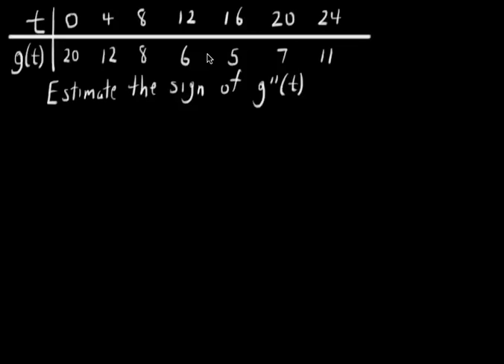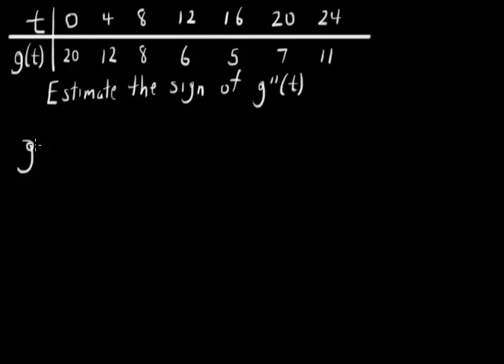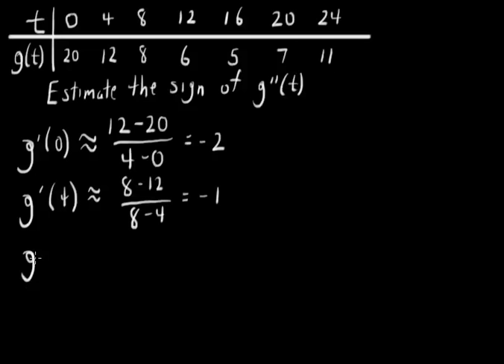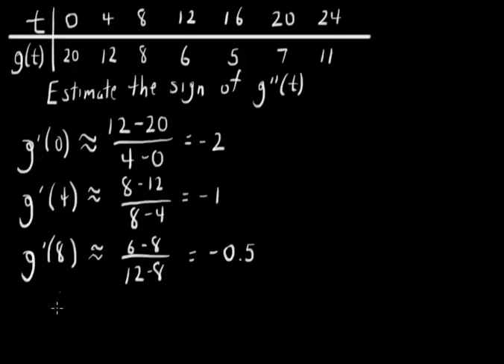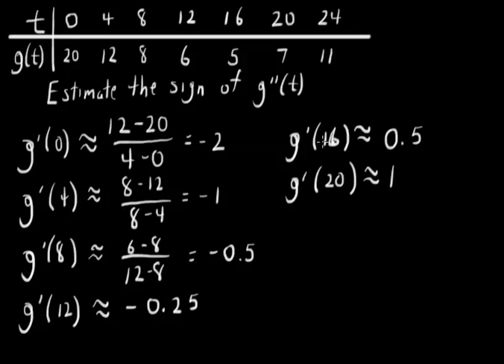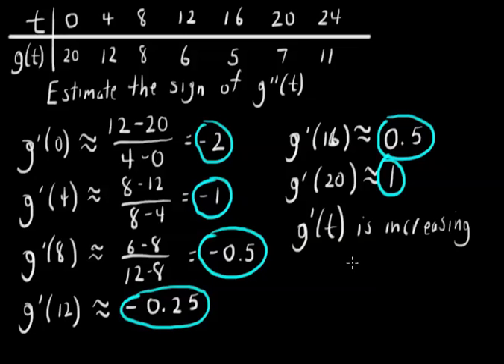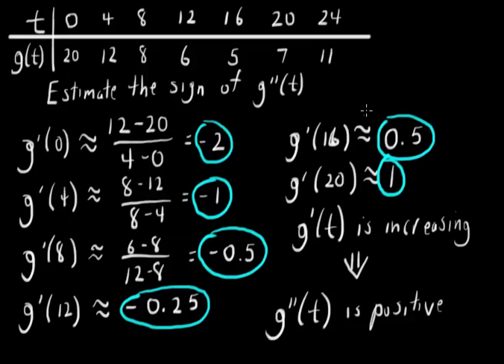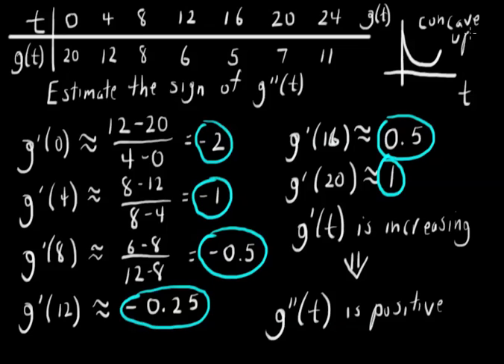Estimating a second derivative from a table